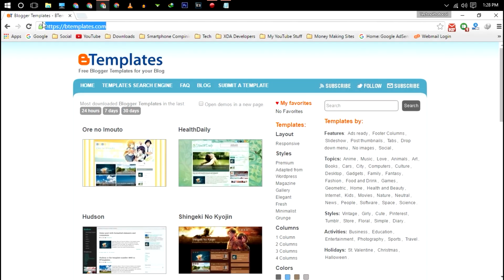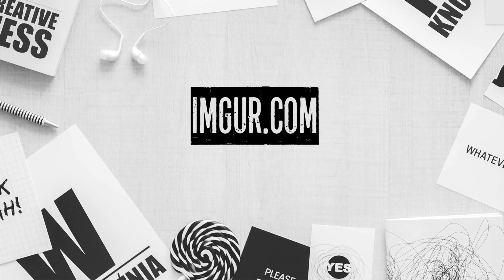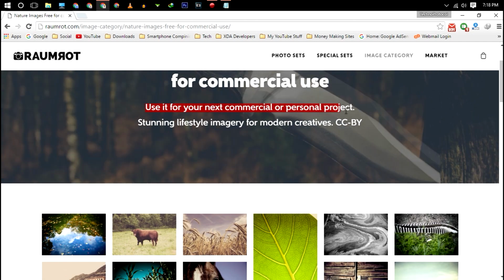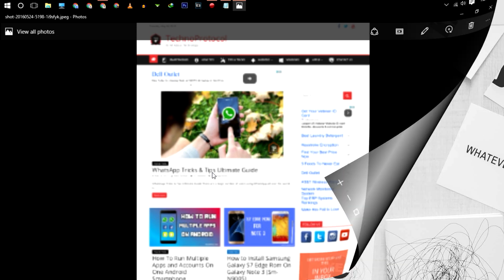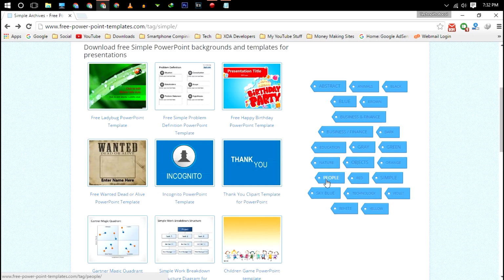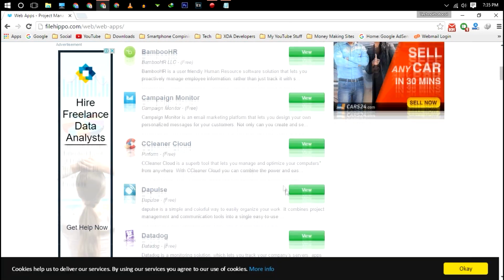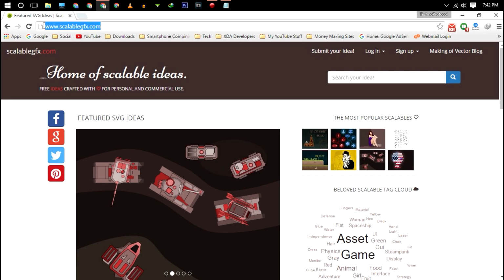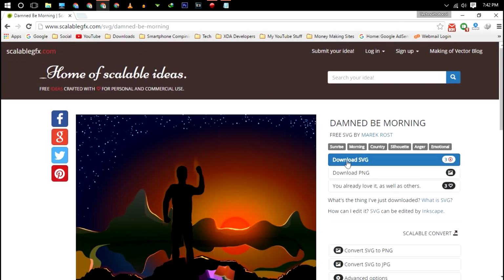10 Amazing useful Website For Downloading Anything For Free ! #3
10 Amazing useful Website For Downloading  Anything For Free

          (◑‿◐) ▌ šocial ▌ (◑‿◐)__________

➨ Facebook 凸(¬‿¬)凸